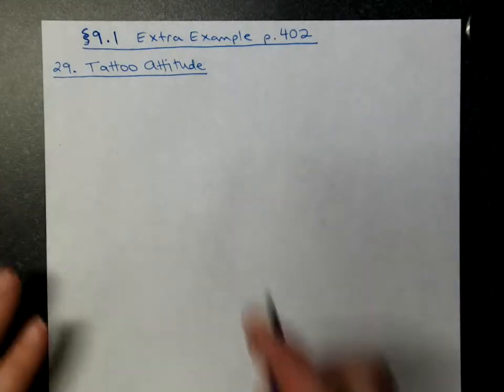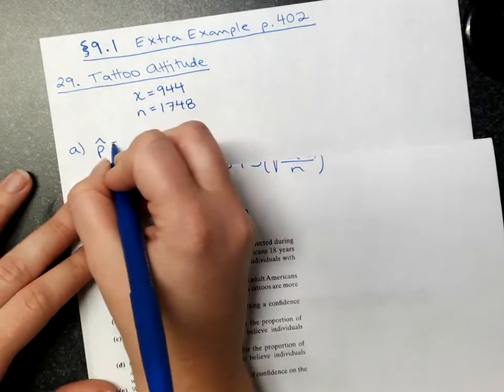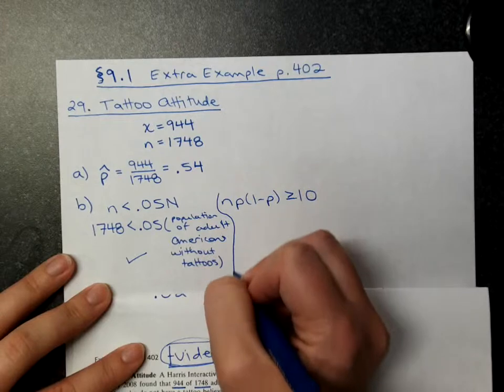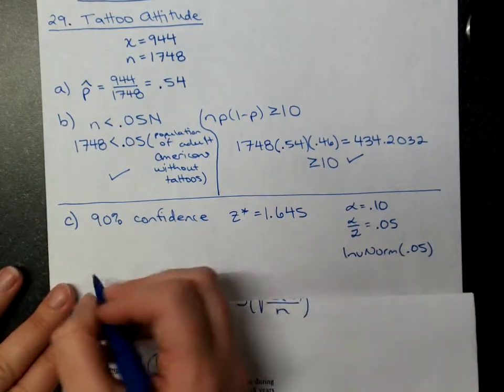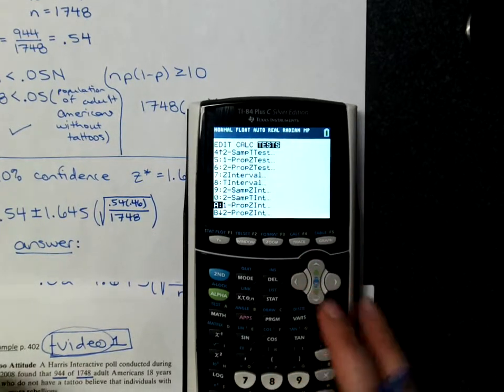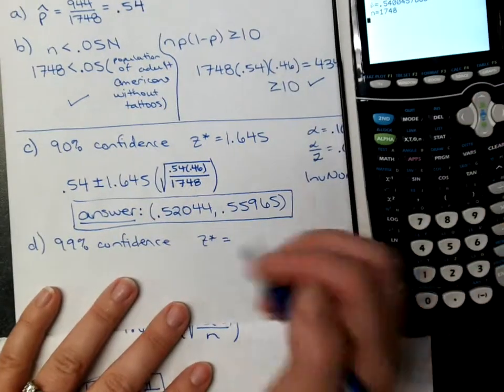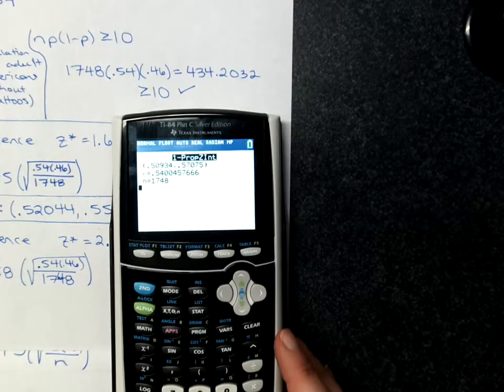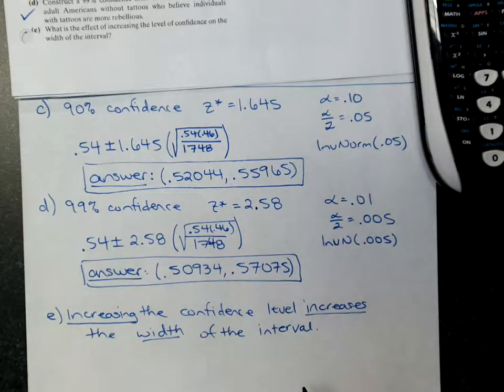MATH 1342 Section 9 1 Extra Example 001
Extra Example at the end of the handout from Section 9.1